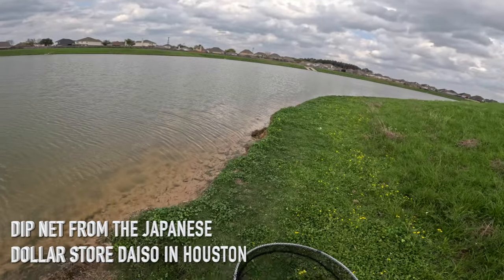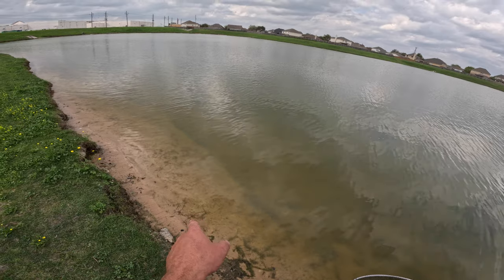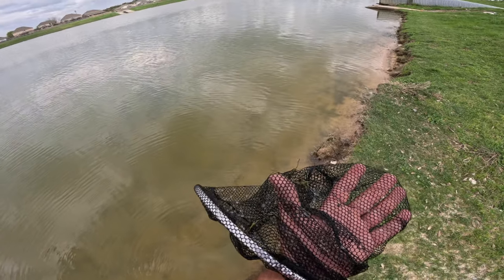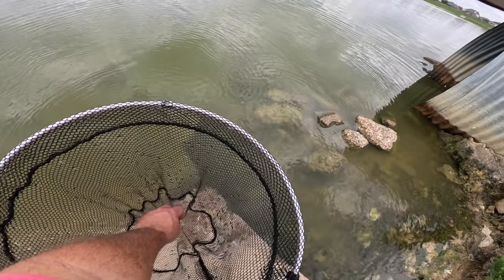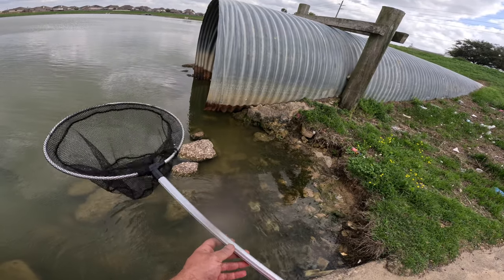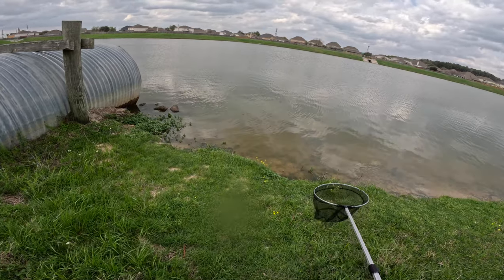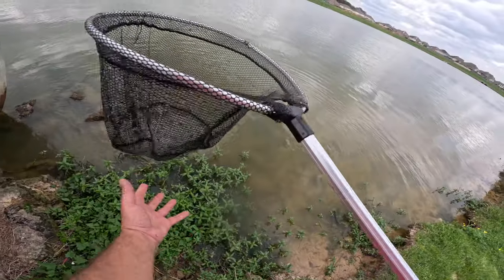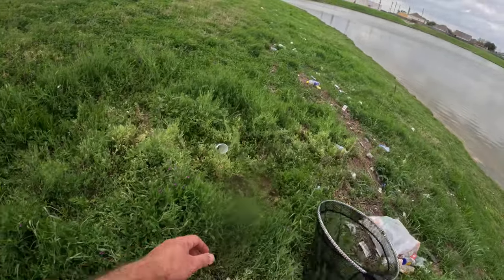How To Catch MOSQUITO FISH In A WALMART Pond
Today we caught some wild gambusia, or mosquito fish. I used a dip net from the Japanese dollar store in Houston. These little live bearing fish are everywhere. Today I explain how to catch them.